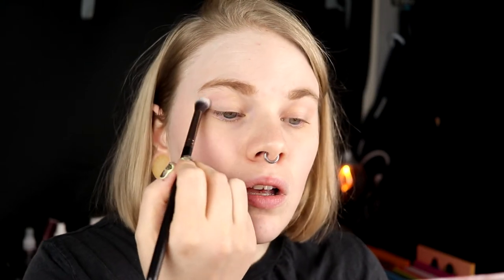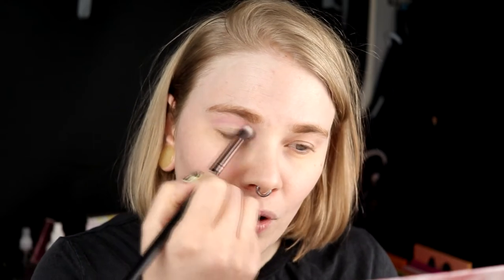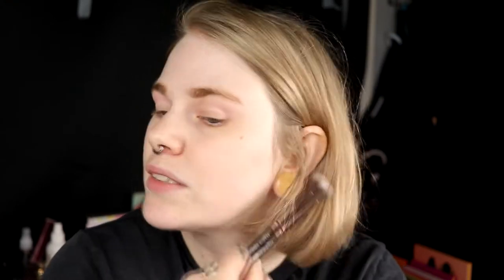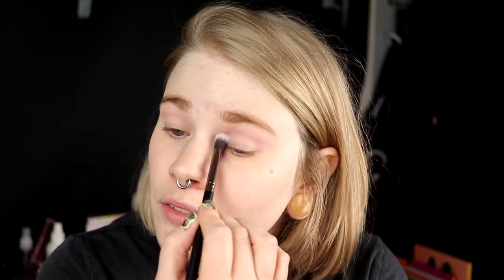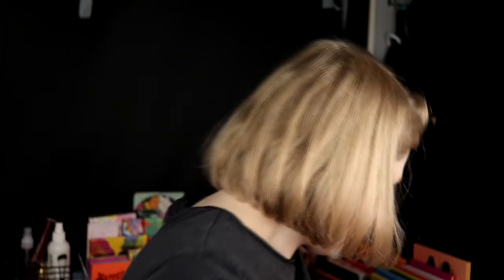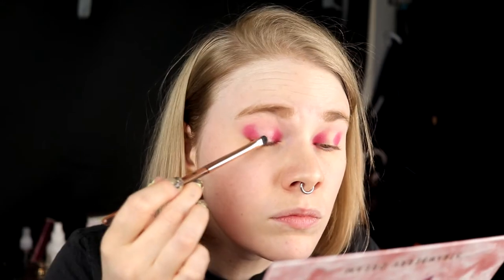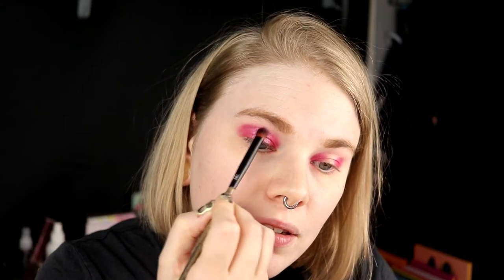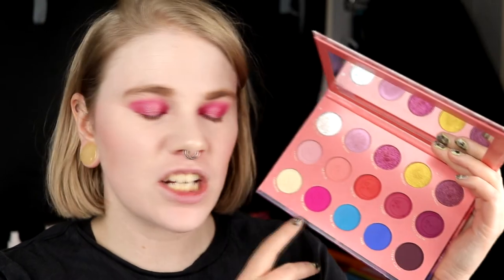| Face Off Collab With Danielle Perry | Lunar Beauty Strawberry Dream |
Hi!
Today i'm here with a collab with my friend Danielle! She is the one the came up with this amazing concept.

BASE:
Lunar Beauty - Stargaze & Mercury
EYES:
Lunar Beauty Strawberry Dream - Blue Diamond, Sweet Dream, Cloudy, Sunset & Pink Flash
Colourpop Boots
LIPS:
Make Up Store - Fairytale Dream & Kaleidos Fantasize

FAQ:
From: Sweden
Cruelty Free: Yes
Born: 1989
Ears: 20 mm
Septum: 2,4 mm

EQUIPMENT:
Camera: Canon EOS 77D
Editing program: Sony Vegas Pro 13
Lights: Day light and/or 2 soft boxes